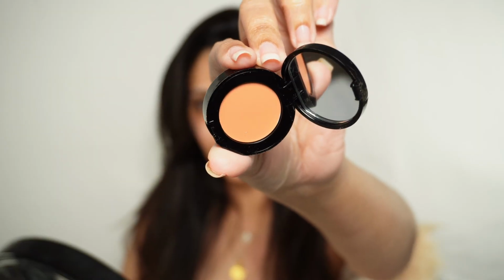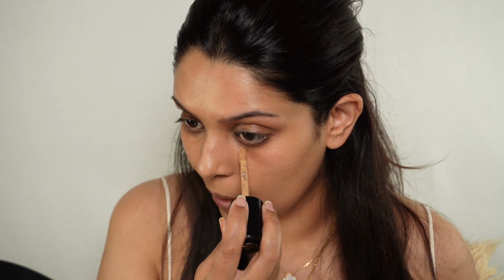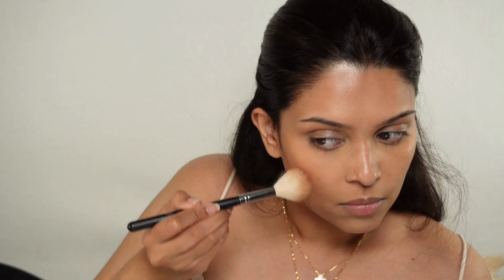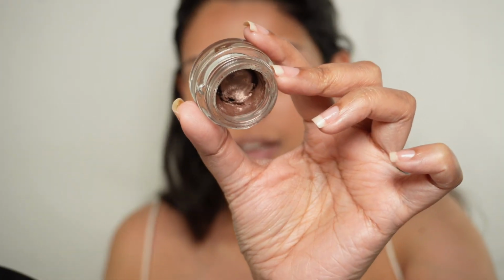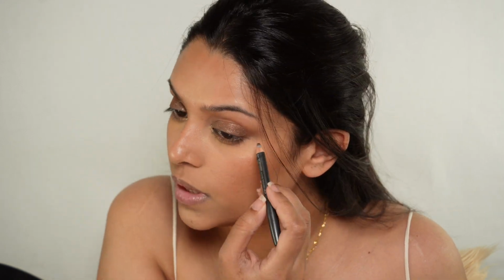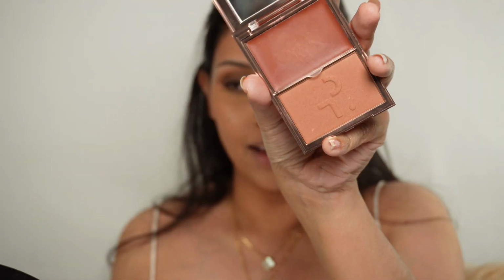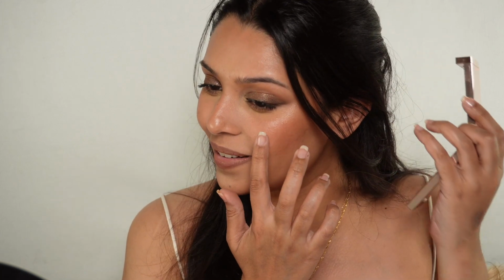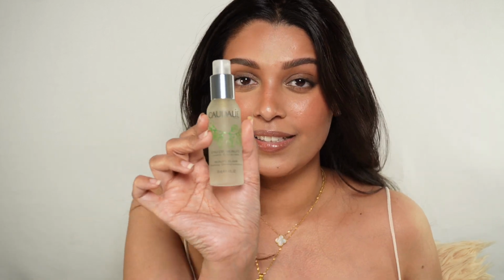EASY SUBTLE PARTY GLAM cuz you overslept!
Hey all,
So do you know those nights where you’ve been planning a look for hours, so much that you get really tired and take a nap….. And you overslept and now you have 20 - 30 minutes to throw on some make-up? Yes, happens to me a couple of times (a month!!).
This is that makeup look.
Feel free to use similar shades and products that you have.

PRODUCTS MENTIONED:
BOBBI BROWN Vitamin Enriched Eye Base
BIOSSANCE Squalane + Omega Repair Moisturizer
BOBBI BROWN Under Eye Corrector in Dark Peach
TOM FORD Traceless Foundation Stick in 7.0 Tawny
TOO FACED Born This Way Concealer in Warm Beige & Natural Beige (to highlight)
LAURA MERCIER Translucent Loose Setting Powder in Honey
MAKE UP FOR EVER Matte Velvet Skin Blurring Powder Foundation in Y355
TOM FORD Emotionproof Eye Color in 10 Abyssinian (discontinued)
ILLAMASQUA Vintage Metallix in Embellish (discontinued)
URBAN DECAY Heavy Metal Glitter Eyeliner in Midnight Cowboy
MAC Eye Pencil in Coffee
SURRATT Relevee Lash Curler
TOO FACED Better Than Sex Volumizing Mascara
PATRICK TA Double-Take Crème & Powder Blush in She’s So LA
MAC Mineralize Skinfinish in Soft & Gentle
PATRICK TA Precision Lip Crayon in She’s Bold
TOM FORD Ultra Shine Lip Gloss in 04 Pink Guilt
CAUDALIE Beauty Elixir Face Mist

Mama- Emmit Fenn

This video is not an AD. All product views are based on my own experiences on  using any of them.